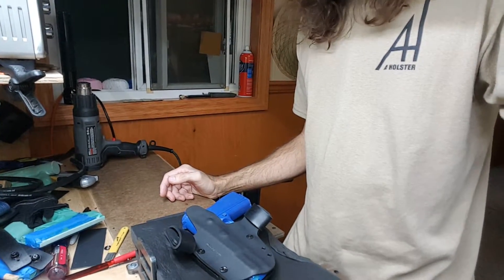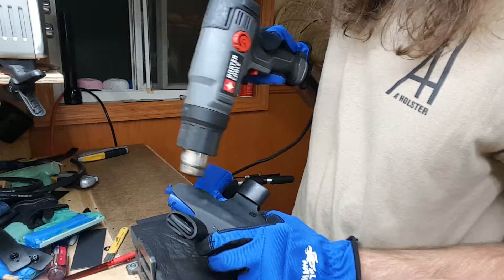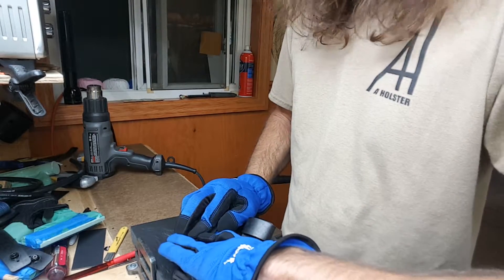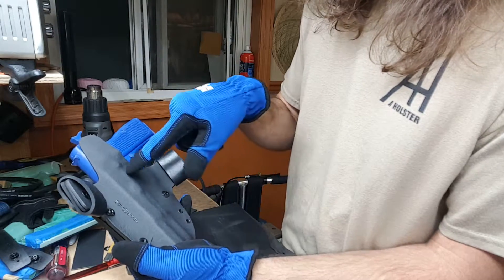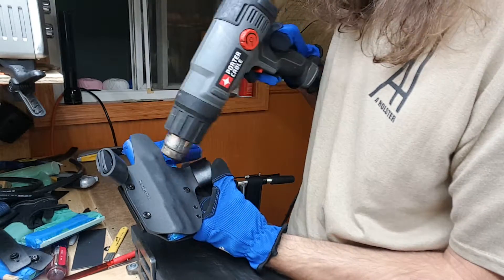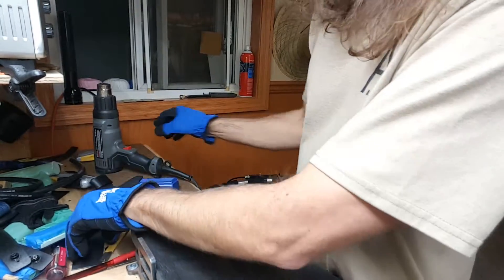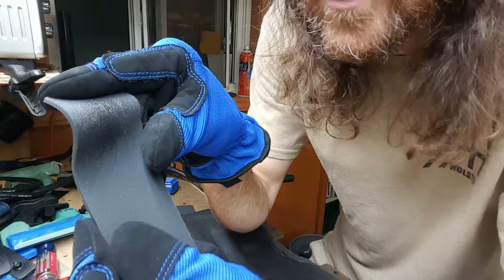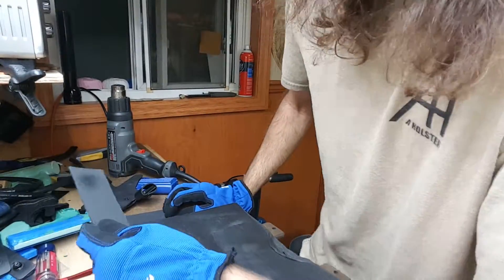Adjusting a kydex holster Bob Ross style, Aholster Company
adjusting a kydex holster. It is not a complicated as you may think. Watch and learn. Biggest lesson, TAKE YOUR TIME.